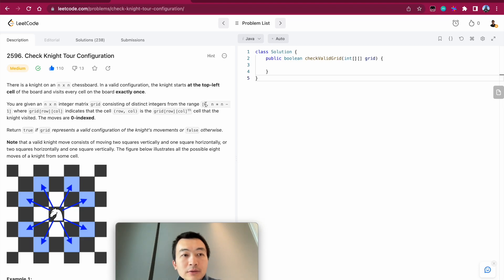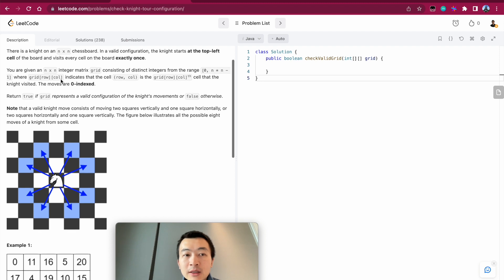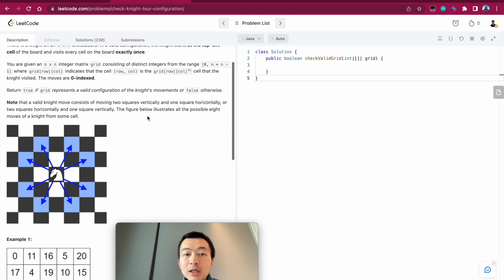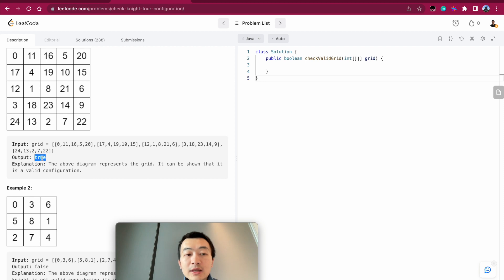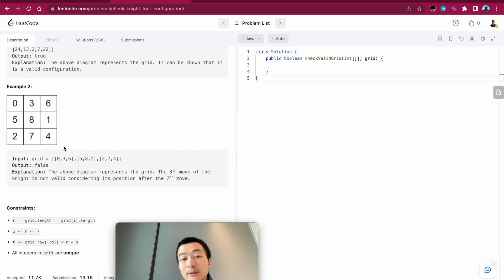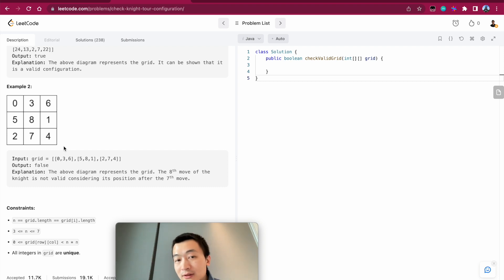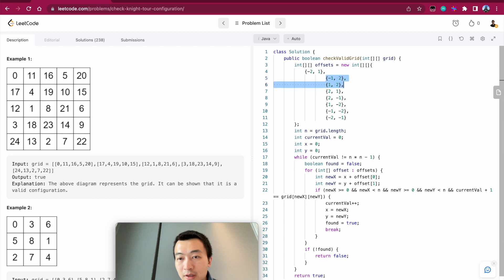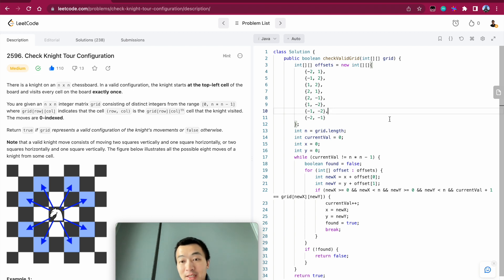LeetCode 2596. Check Knight Tour Configuration - Interview Prep Ep 139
Problem link on LeetCode 2596. Check Knight Tour Configuration

My ENTIRE Programming Equipment and Computer Science Bookshelf: